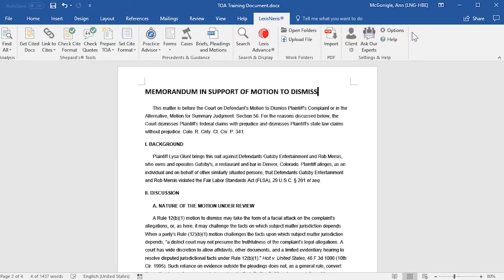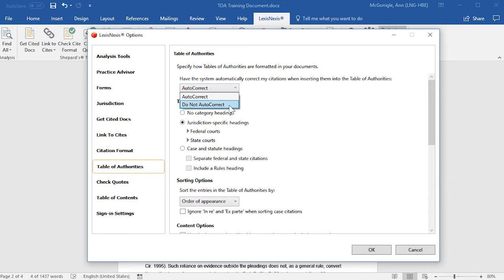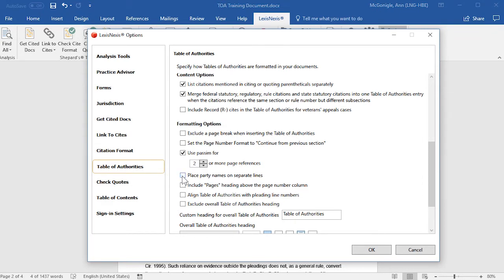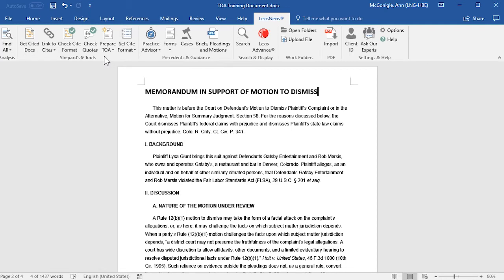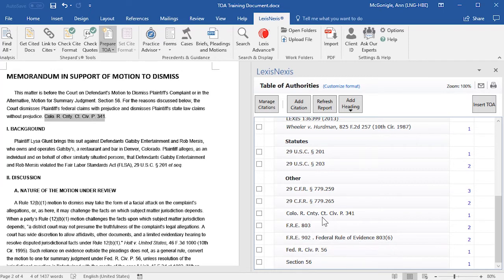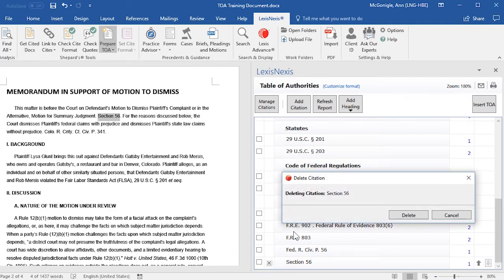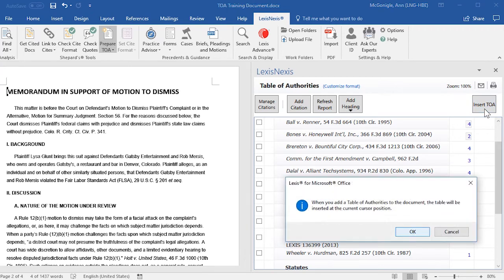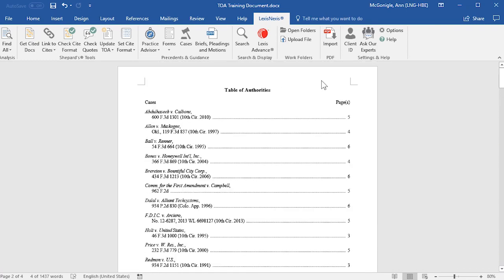How to prepare a Table of Authorities using Lexis for Microsoft Office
What used to be a time-consuming task can be accomplished quickly and efficiently with the award-winning Lexis® for Microsoft® Office TOA builder. Learn tips and tricks on how to efficiently prepare, customize and update your TOA with using Lexis for Microsoft Office.